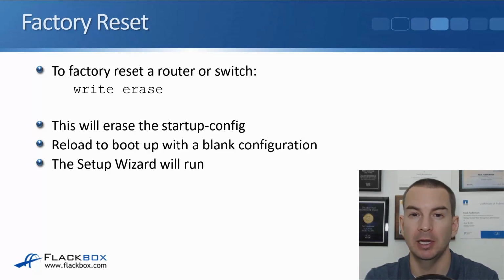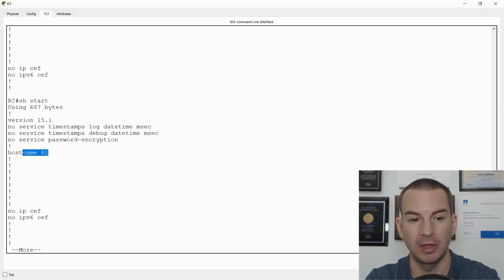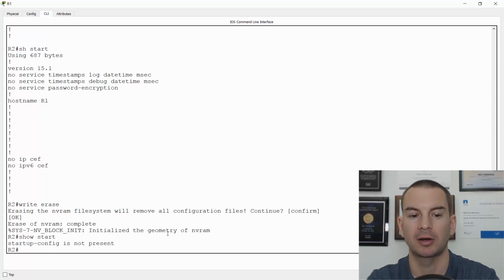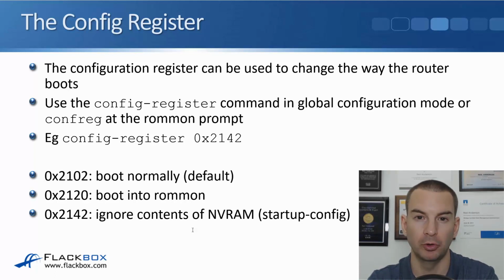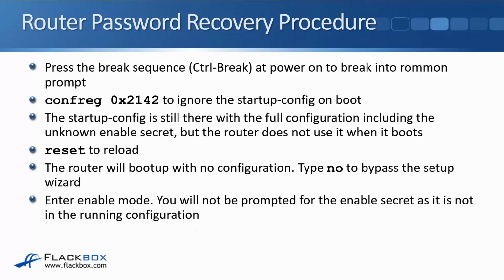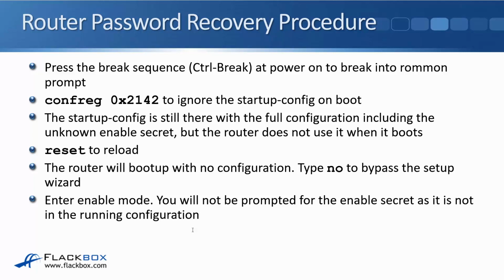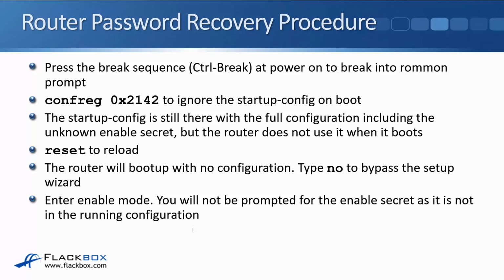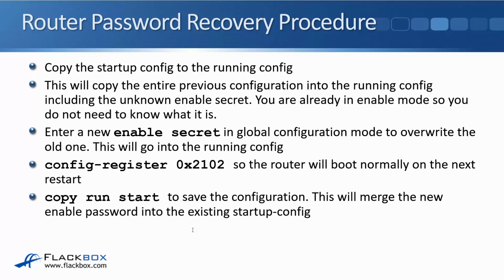Cisco Factory Reset and Password Recovery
In this CCNA tutorial, you’ll learn how to factory reset your router or switch and how to do a password recovery if you’ve lost the enable password.

for the full blog post with text and screenshots.

Thanks!
Neil